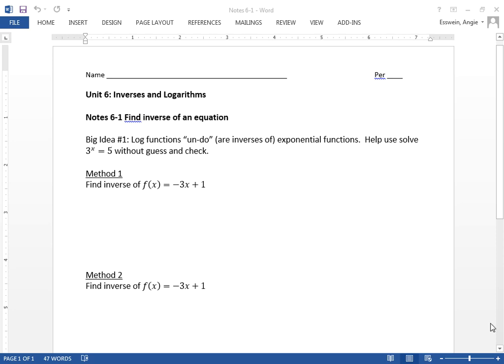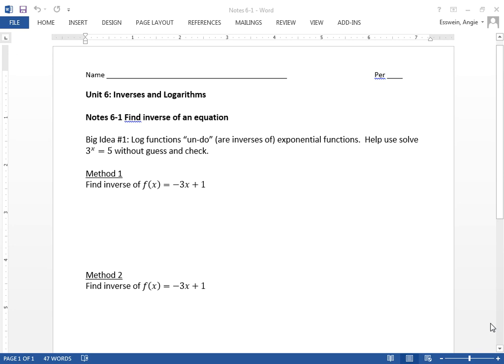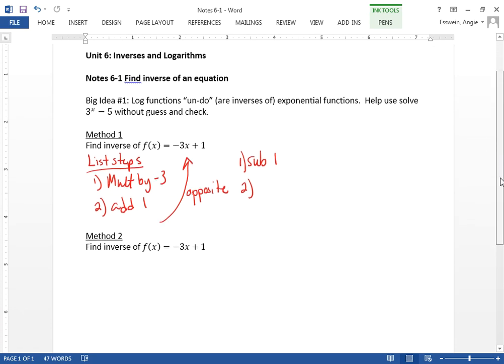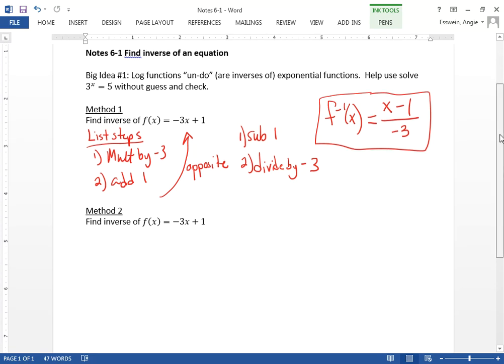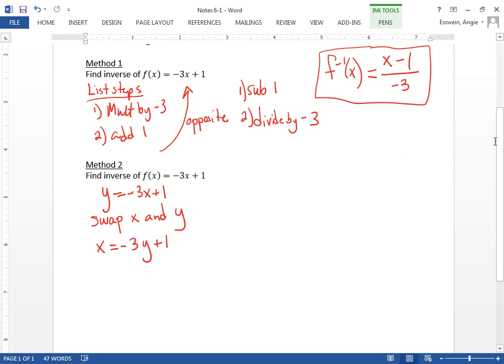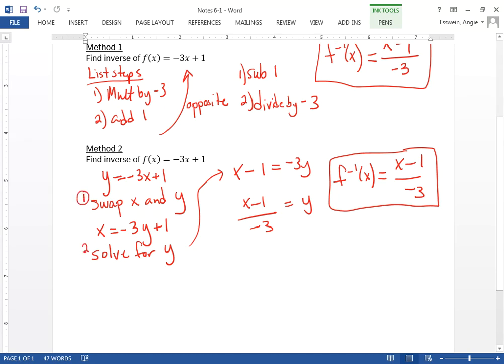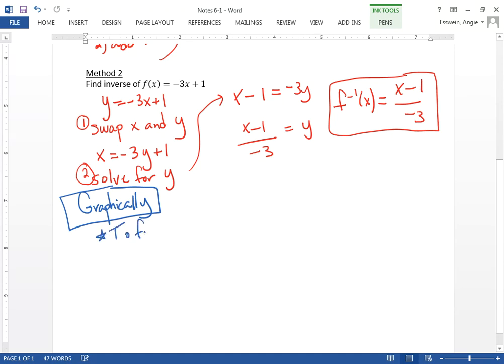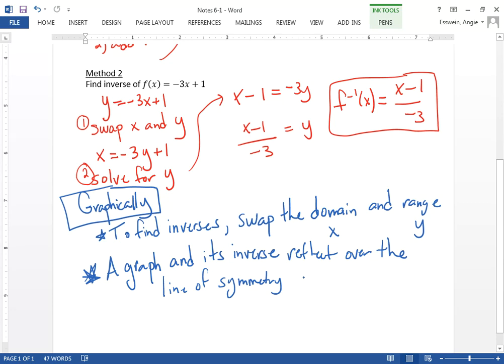6-1 Finding Inverse of Equations - Jan 4, 2018 10:49 AM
finding inverse of equations